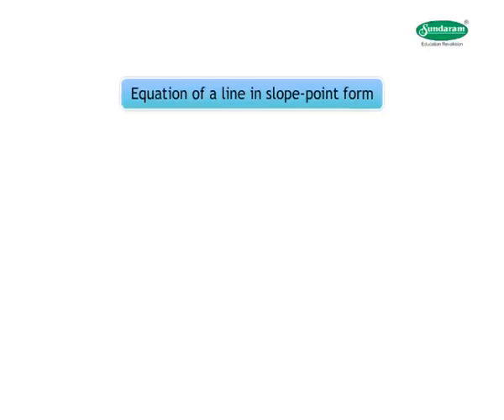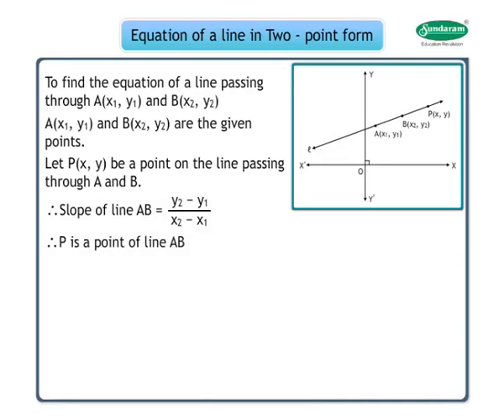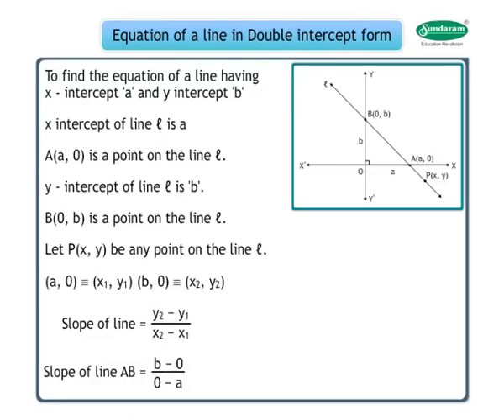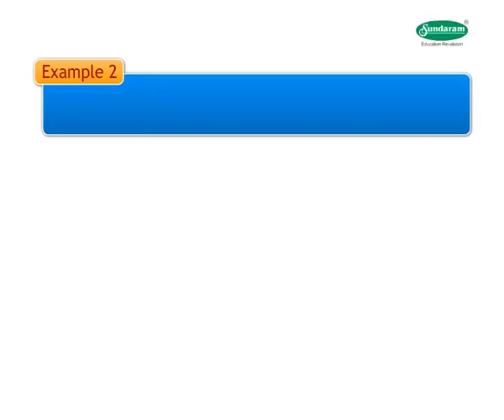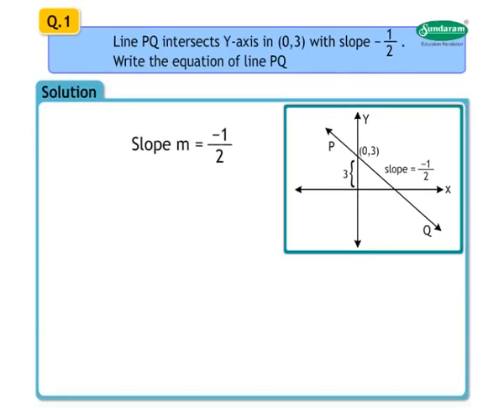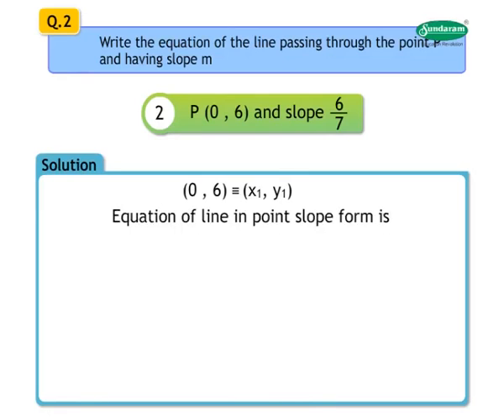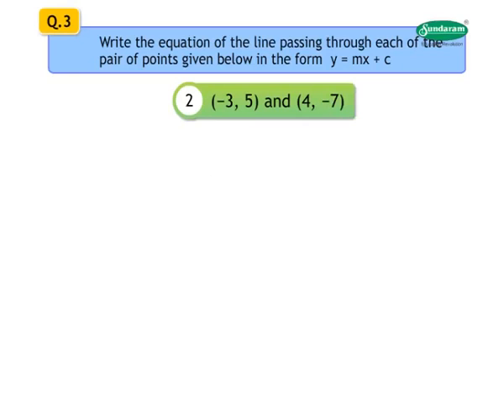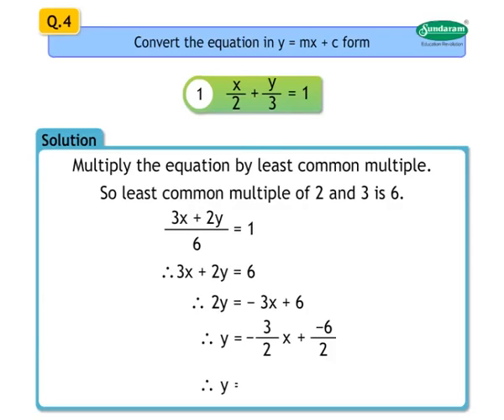Equation of the line in slope - point form : SundaramEclass Geometry concepts (9-10 grade)